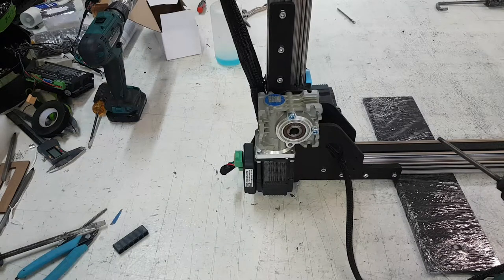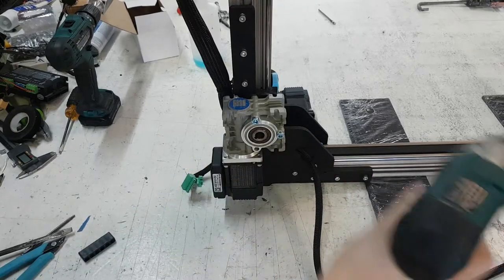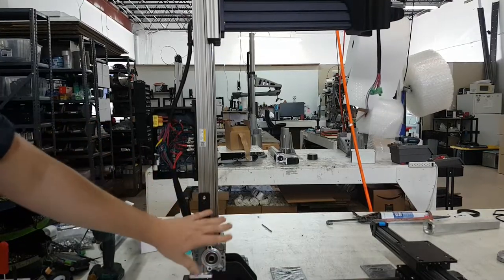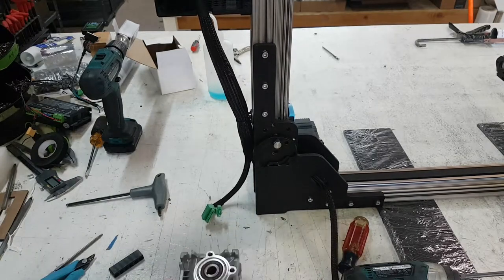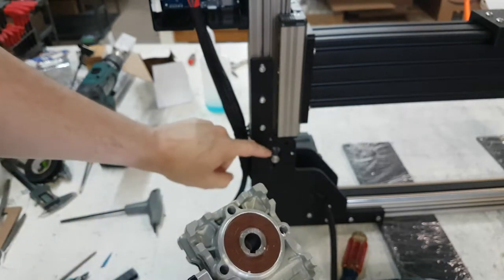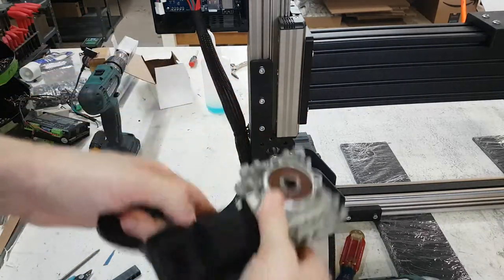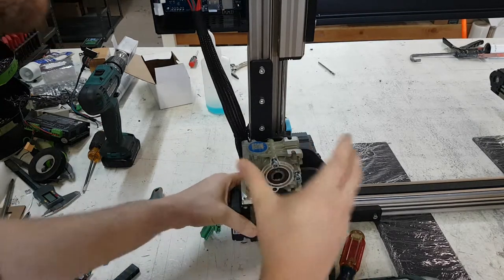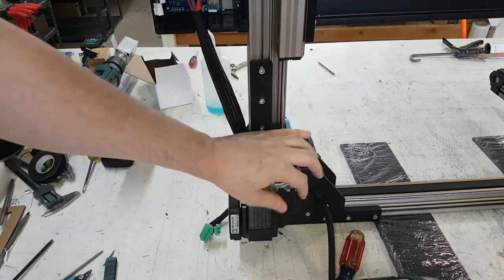Z Gearbox Removal (Version 10)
This video show how to remove the Z gearbox on our version 10 printers. This can be very helpful if you are trying to change the oil on the gearbox.